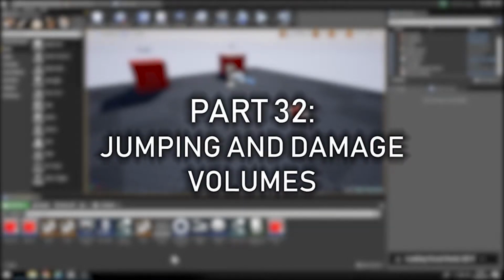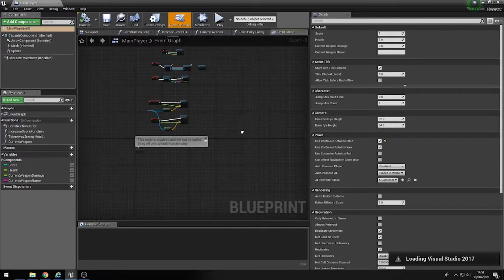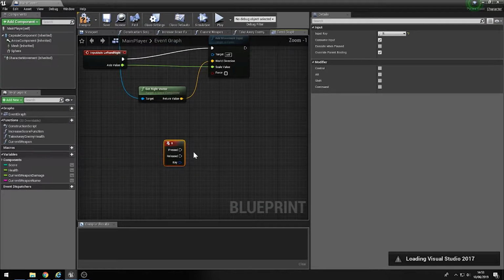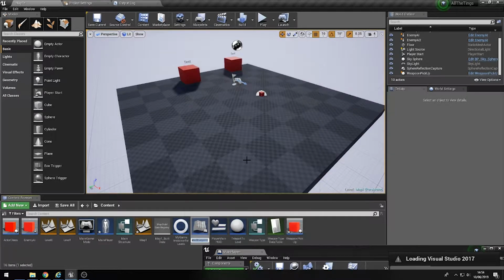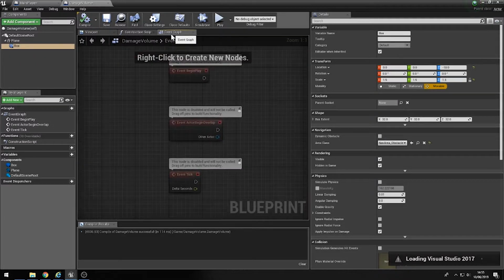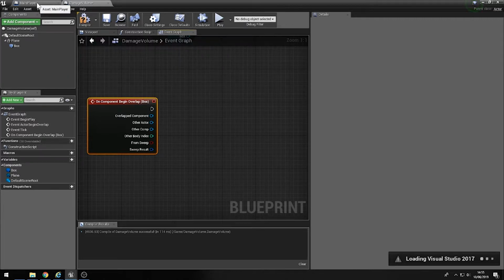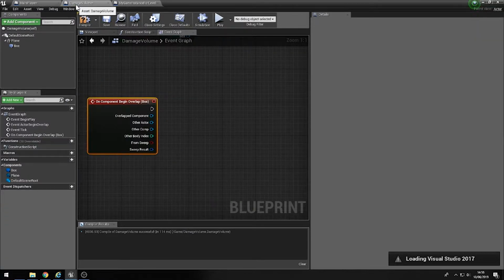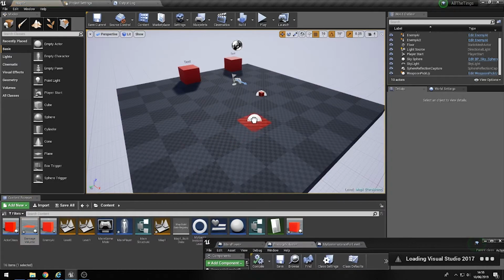Part Thirty Two: Jumping and Damage Volumes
Part thirty two of the introductory series into the Unreal Engine and looking at Blueprint to create basic to advance games development.